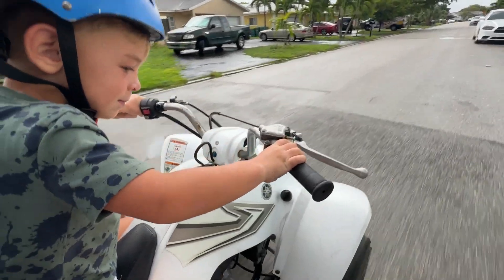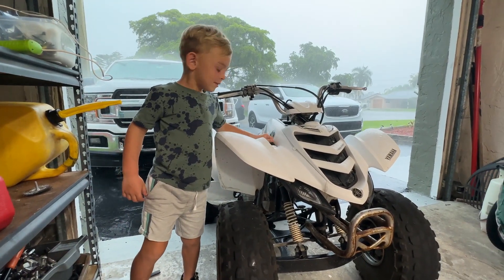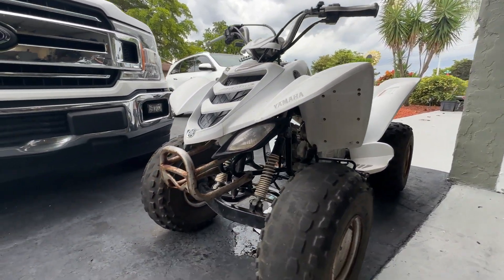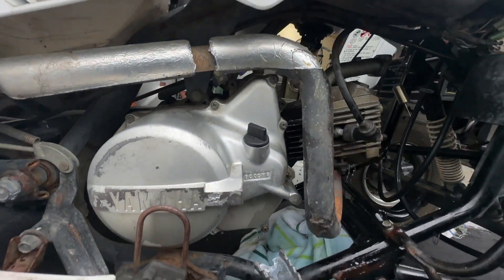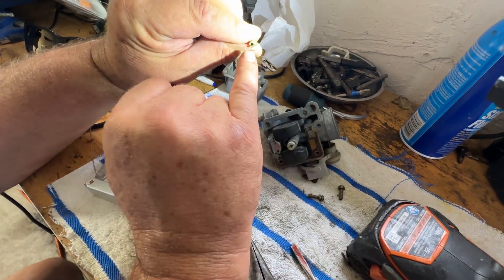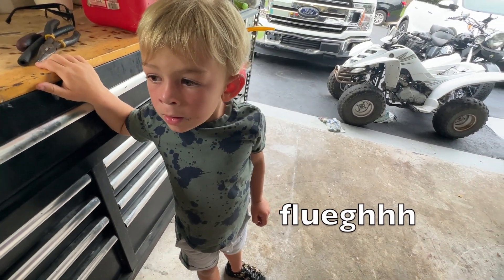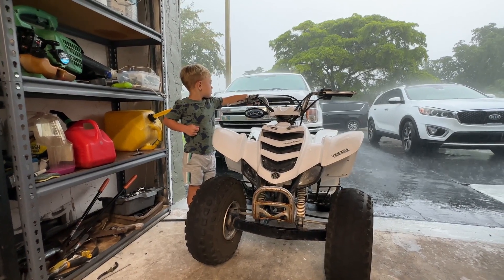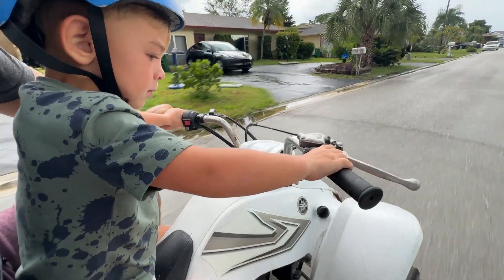USED Yamaha Raptor 80 WILL IT RUN? Is It The Best Kids ATV?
Snagged a brand used 2004 Yamaha Raptor 80 for my oldest! He's obviously excited, but so is dad :D

Is the Raptor 80 better than the Raptor 90 ?!?

Couldn't get the bike to start when I purchased, so went out on a limb and went for it.
I AM NOT A MECHANIC!! Here is our journey into learning some mechanics together as Grandpa, Dad & Son!

00:00 Introduction
00:10 First look at his new quad
00:22 Walkthrough
01:40 Grandpa carb cleaning 101
02:43 First start!
03:22 Little man's first start!
03:53 FIRST RIDE!!!
04:21 More Vids / Like & Sub!